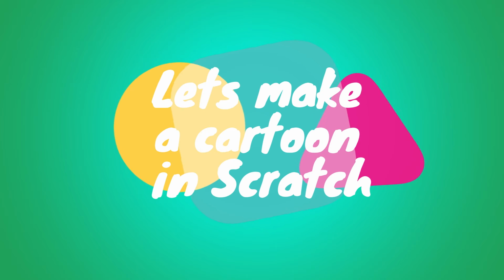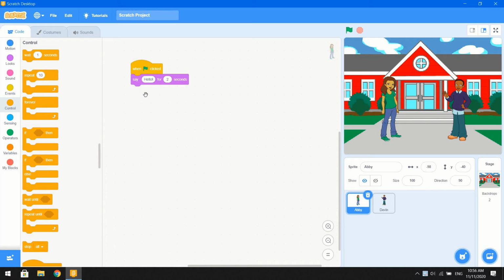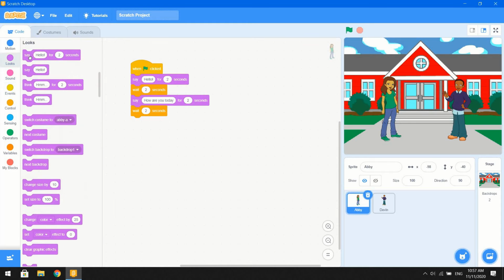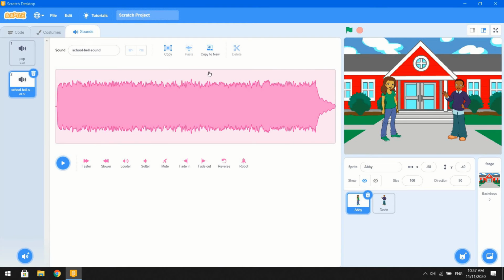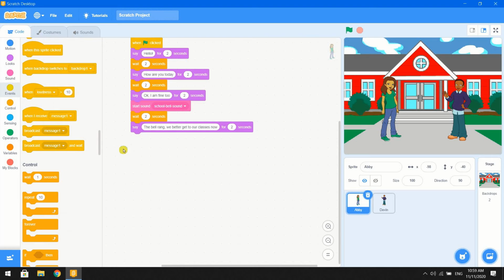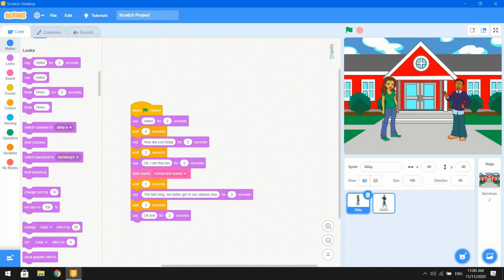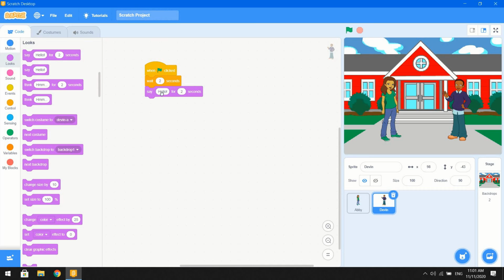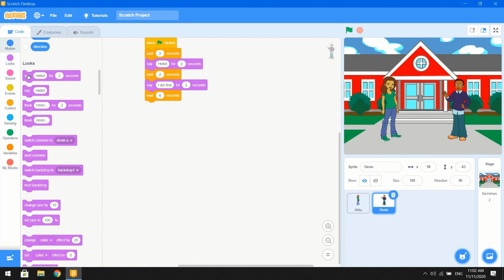How to make a animation in Scratch ✅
How to draw a square in Scratch